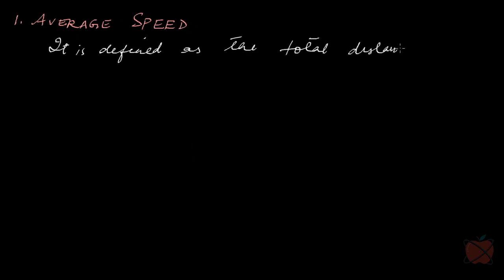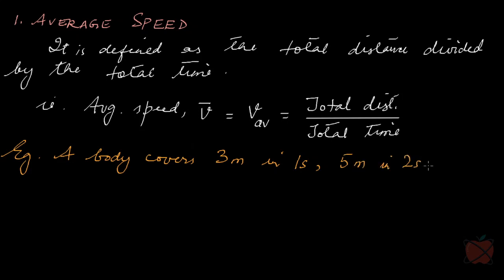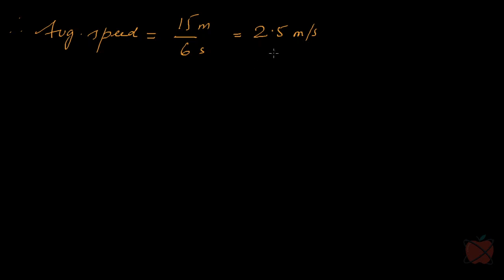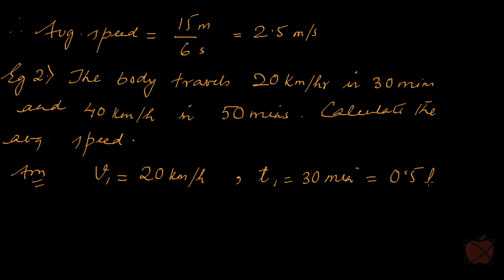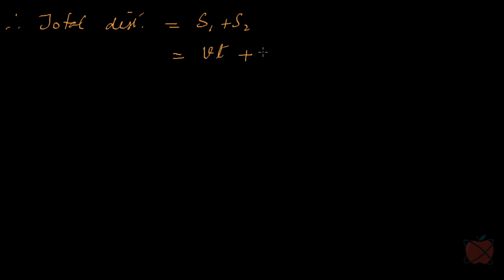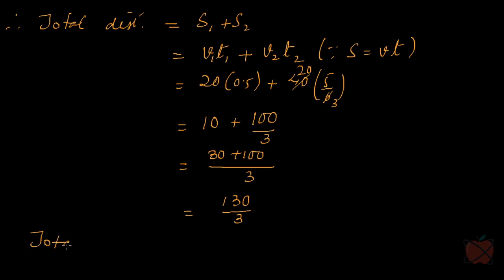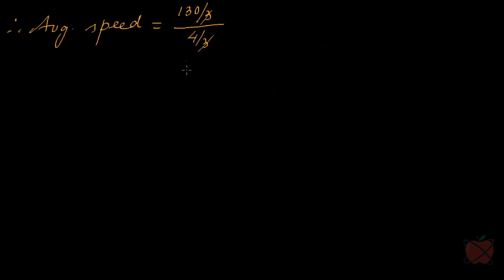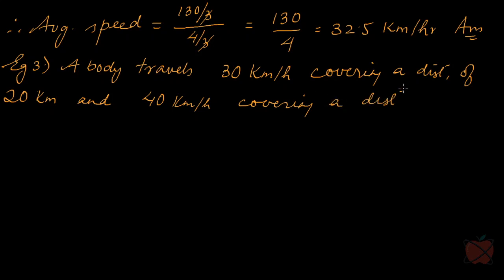LECTURE 3 4 AVERAGE SPEED